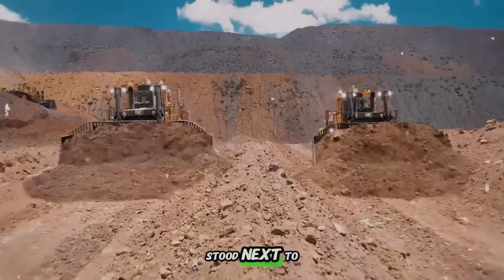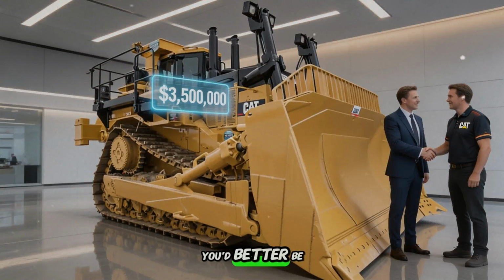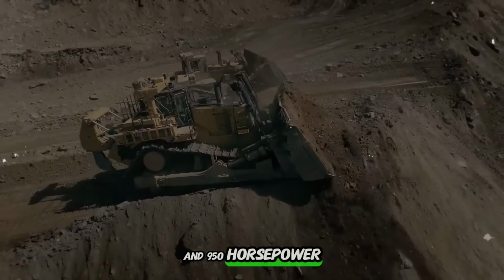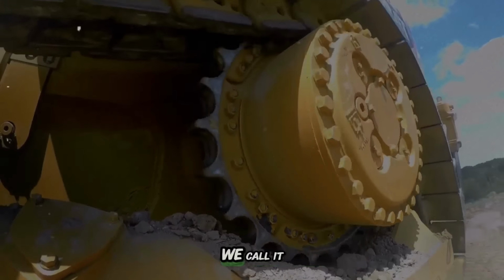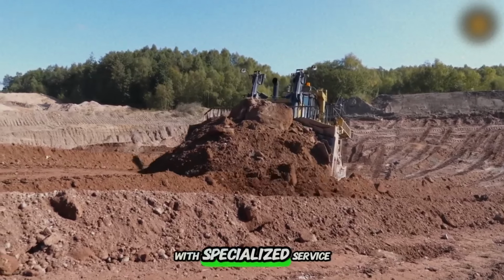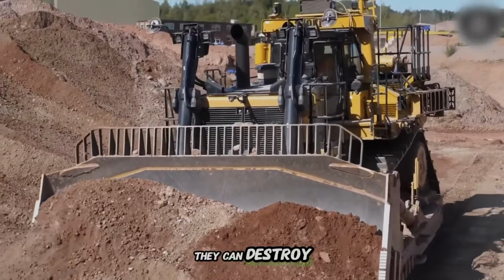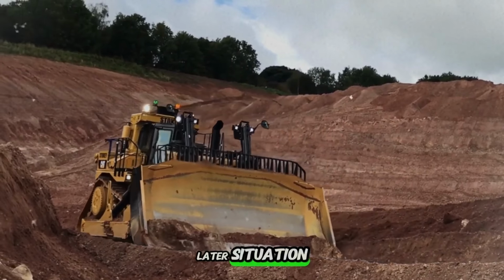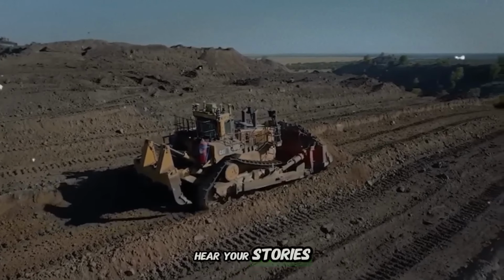Why MOST People Can’t Afford a Caterpillar D11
The Caterpillar D11 is widely considered the apex predator of the heavy equipment world. But behind the raw power of its 850+ horsepower V12 engine lies a financial reality that few people discuss. In this video, we move beyond the glossy brochure and dive into the brutal economics of owning and operating the world’s most famous bulldozer in 2026.
While the initial capital investment—often exceeding $3 million—is significant, it is the daily "burn rate" that truly defines the cost of ownership. We analyze the specific financial demands of the Cat C32 engine, breaking down fuel consumption rates that can exceed 400 gallons per shift. With diesel prices fluctuating, we demonstrate how a single month of heavy ripping and slot dozing creates a fuel bill large enough to purchase a brand-new car.

Beyond fuel, we explore the critical maintenance factors that dictate the machine's lifespan. You will learn about the high-stakes game of undercarriage management, where the cost of replacing tracks, rollers, and idlers in high-abrasion environments creates a "per-hour tax" on every movement the machine makes. We also discuss the risks of the used equipment market, explaining why a lower-priced, high-hour machine often hides deferred maintenance costs that can bankrupt an unprepared owner.
Logistics also play a massive role in the equation. Transporting a 115-ton wide load involves dismantling the blade and ripper, coordinating heavy-haul trailers, and securing expensive permits. We break down why the "mobilization cost" alone prevents these machines from being used on short-term projects.

Finally, we examine the return on investment (ROI). Despite the six-figure repair bills and massive fuel consumption, the D11 remains the industry standard for bulk earthmoving. We explain the efficiency metrics that make this financial giant a necessary tool for large-scale mining and infrastructure projects.

If you are interested in the business side of construction, mining logistics, or just want to understand the true price of heavy iron, this is the comprehensive breakdown you’ve been looking for.

Join the Discussion:
For the operators and mechanics watching: What is the most expensive wear-part replacement you have ever seen on a track-type tractor?